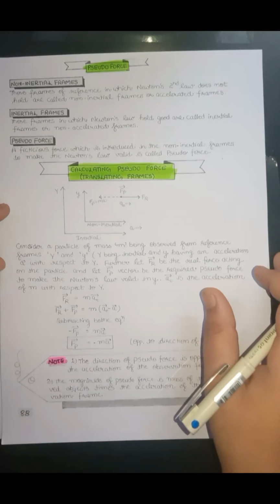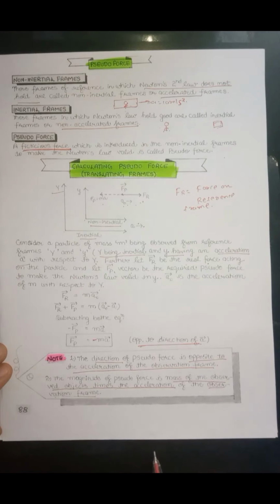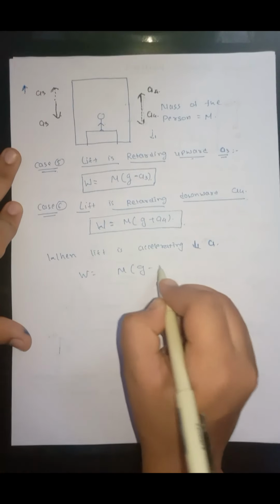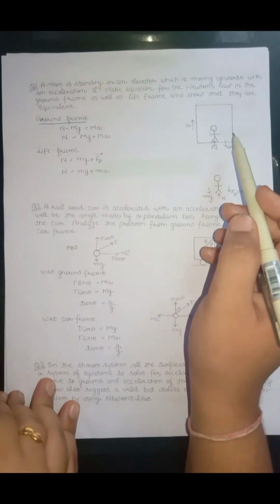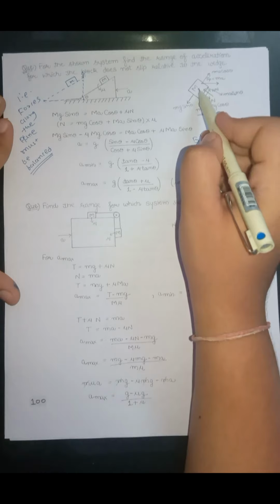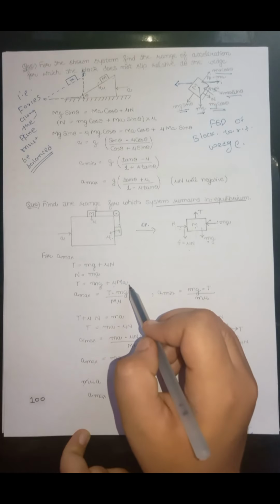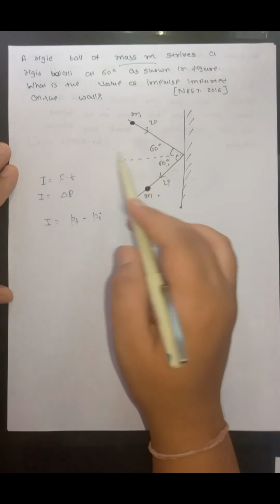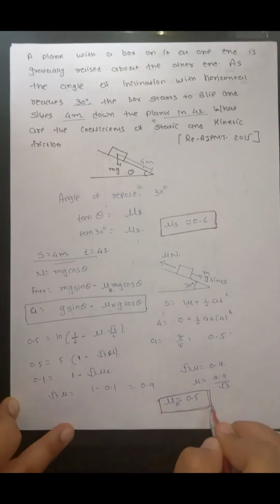LAWS OF MOTION ( NLM ) , PART-6 PSEUDO FORCES